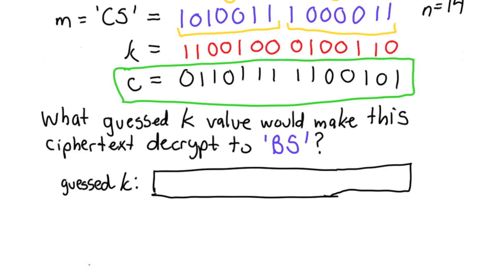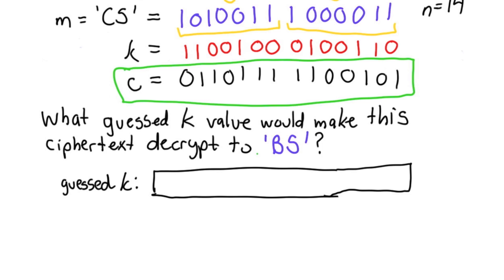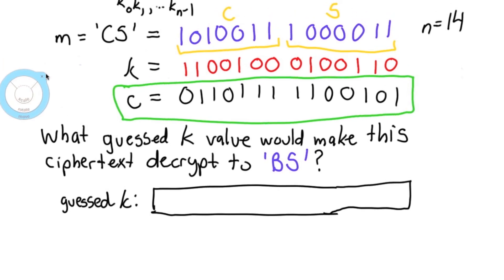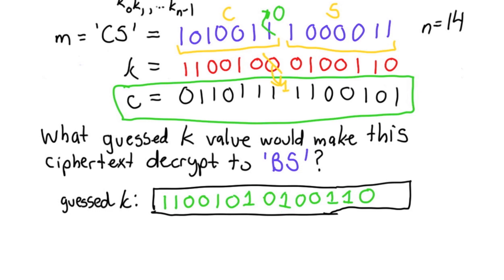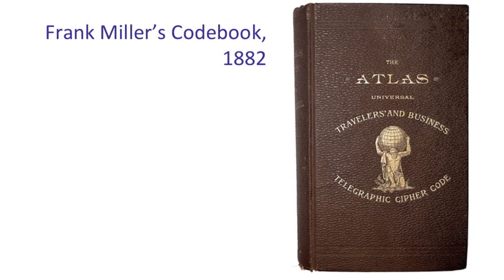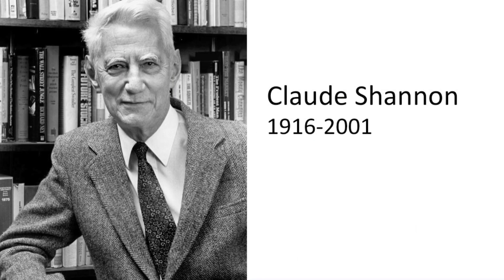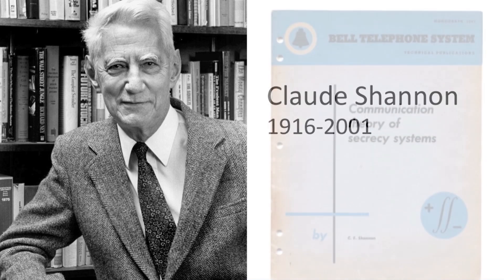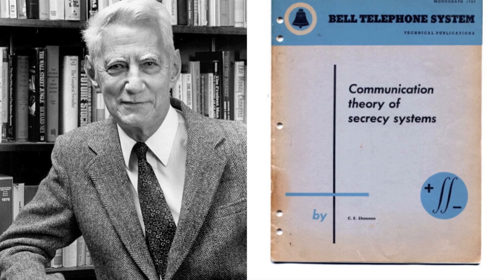One Time Pad Solution - Applied Cryptography